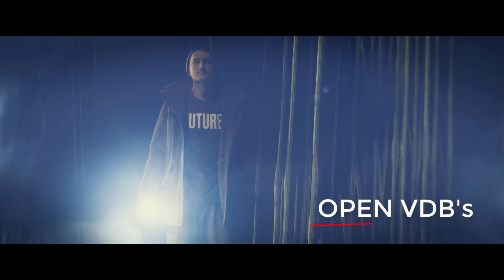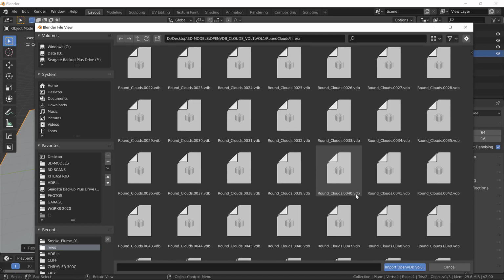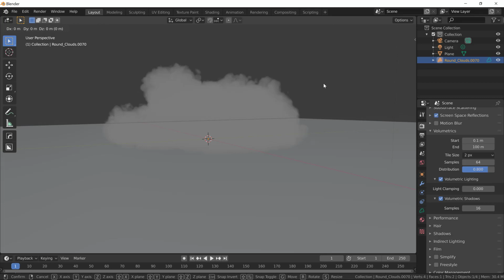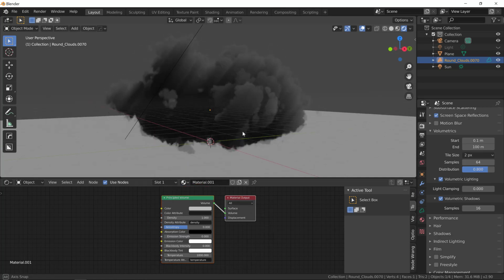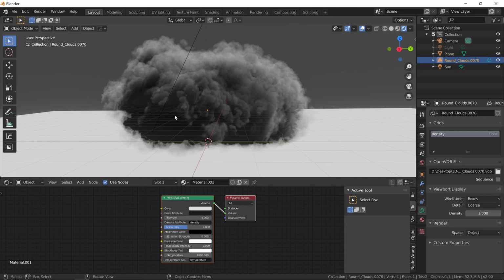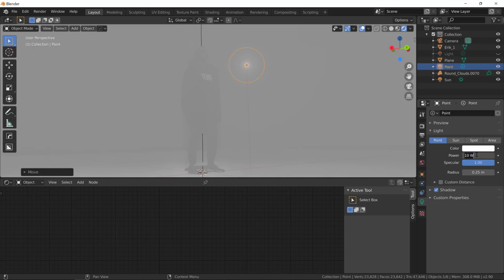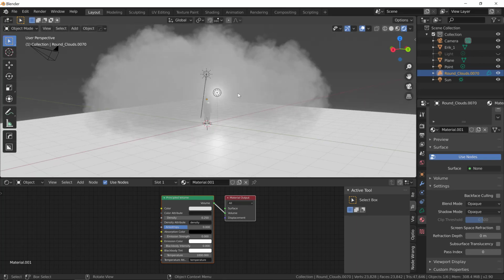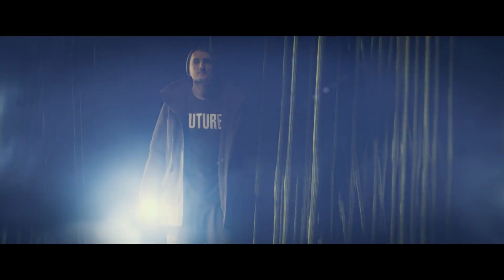Creating realistic fog with openVDB's in Blender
In this video we will take a look at how we can create a realistic fog for our scene using openVDB files using Blender and Eevee.